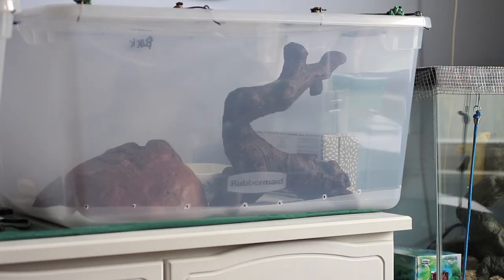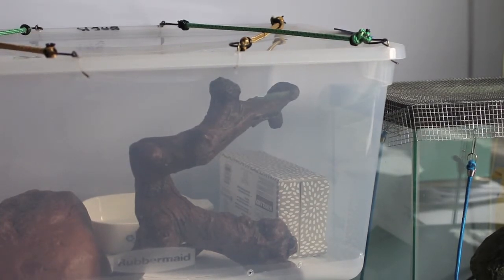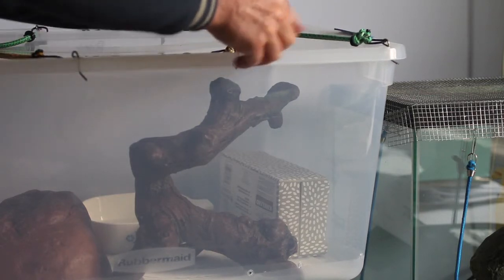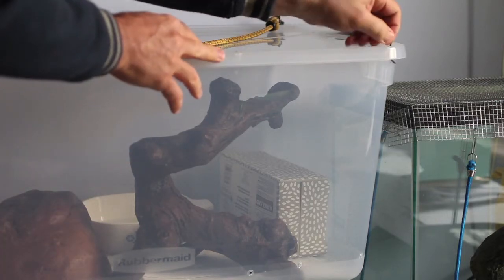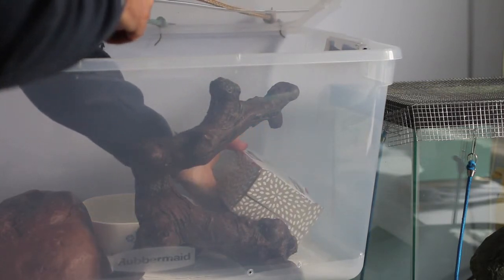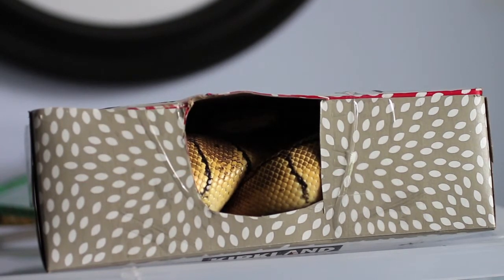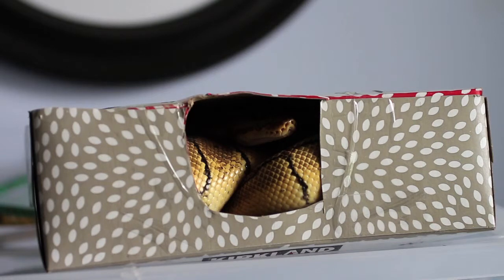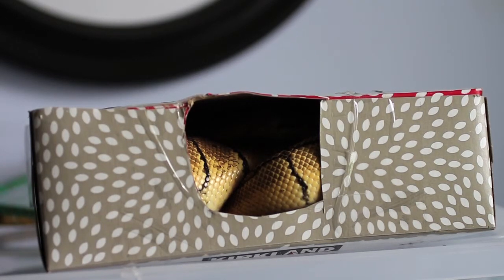Boxed Ball Python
Myloe managed to crawl his way into a situation where he was boxed and unable to exit.
maxtrack VBlog 04 May 2014